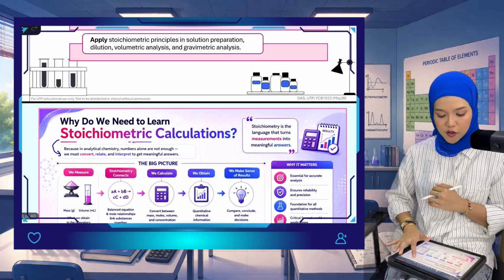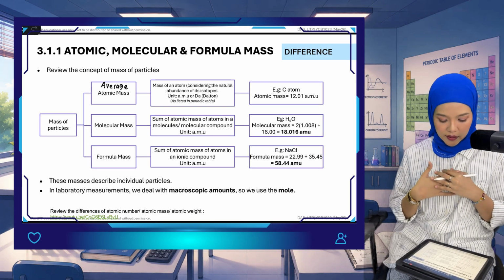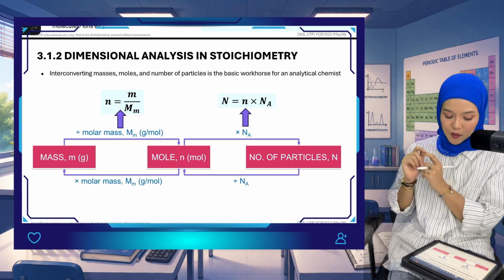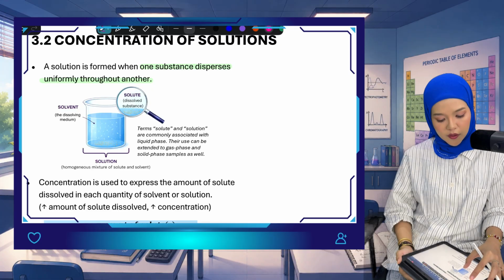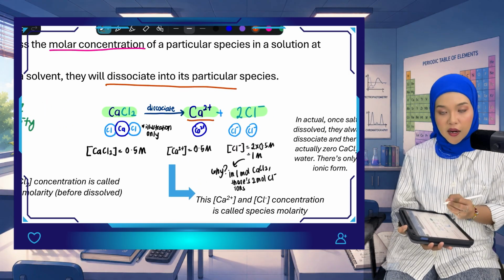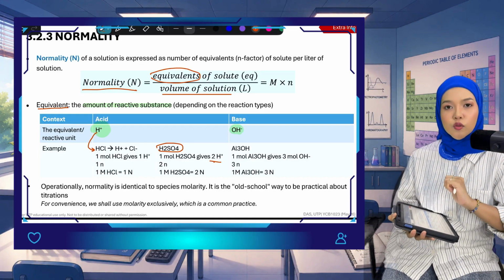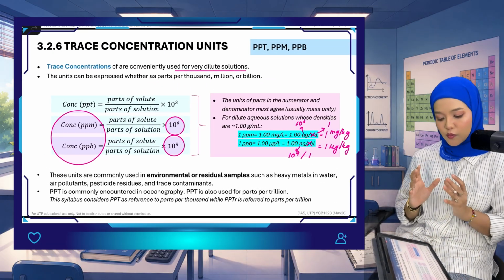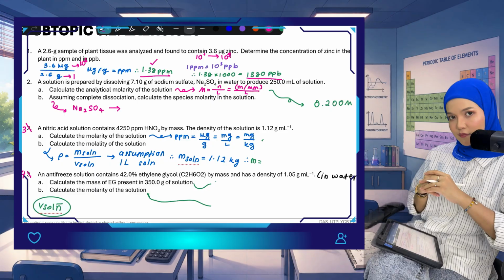ALT-Class: Stoichiometric Calculation (Pt.1)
Review of fundamental concepts, concentration expression, interconverting units